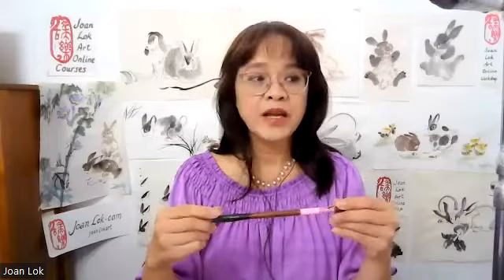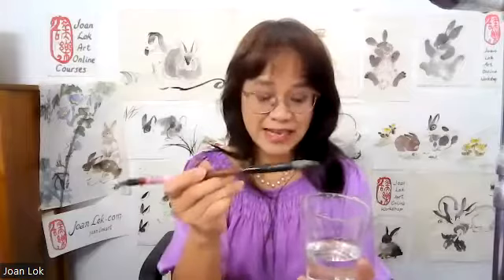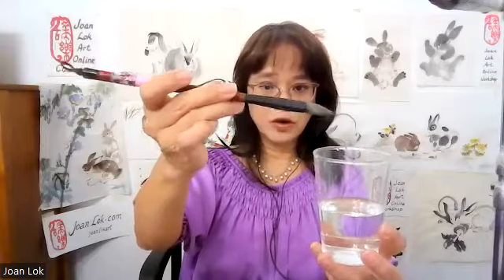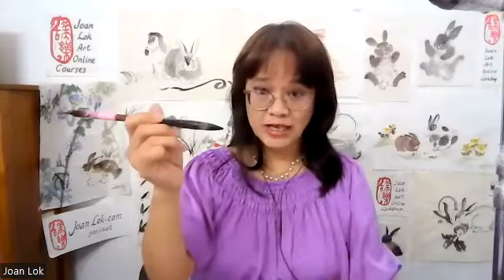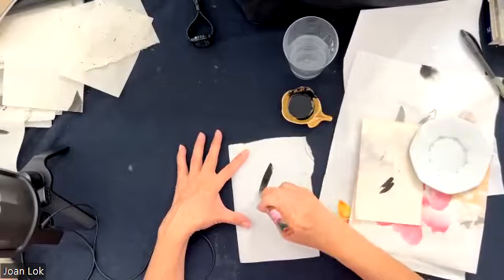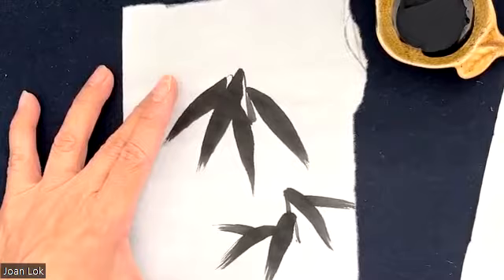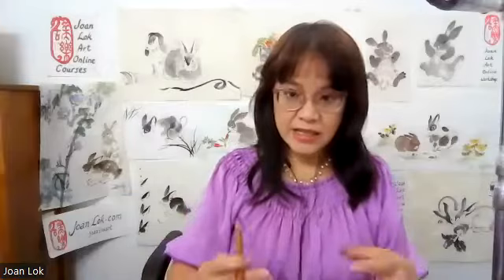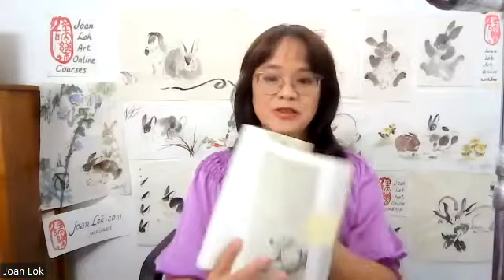Joan Lok on Loading the Sumi-e Brush and Calligraphy for Signing Artwork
A fun discussion with sumi-e artist Joan Lok on how to load the brush with ink and colors to paint bamboo, florals and leaves; calligraphy and inscription for sumi-e artworks; signing in English and more.

Here is the approximate timing of the presentation if you would like to jump to specific topics:

0:00-2:16 Introduction
2:16-5:30 Brush loading basics
5:30-8:00 Wetting and plotting
8:00-10:00 With ink for bamboo
10:00-15:00 With light-medium-dark colors
15:00-18:00 Fixing unwanted flying white
18:00-22:00 Using multiple brushes
22:00-29:00 Morning glory and peony
29:00-35:00 Reloading colors for leaves
35:00-49:00 Calligraphy and inscription
49:00-53:00 Signing in English
53:00-End  Rules

Create Beauty with a Happy Heart.

Upcoming Workshops –
December 10, 2022 – Traditional Snow Landscape